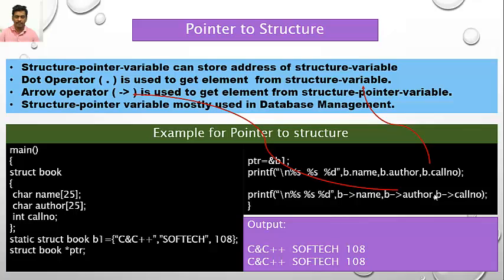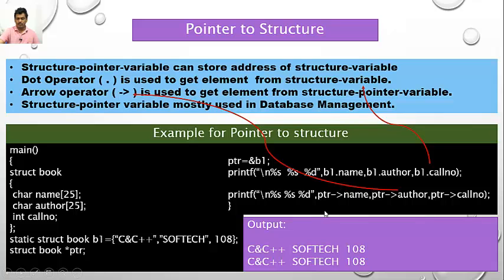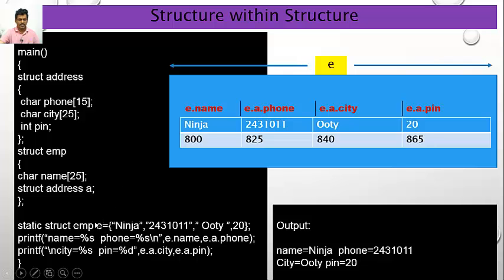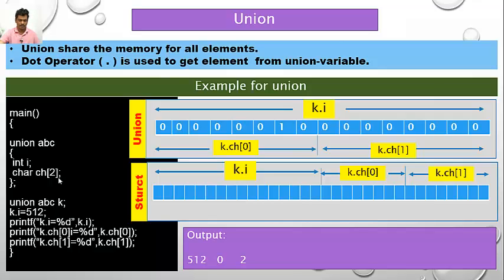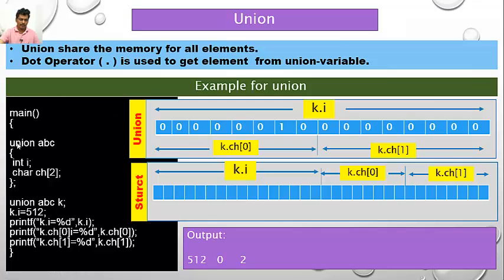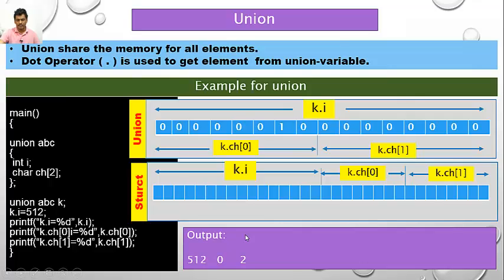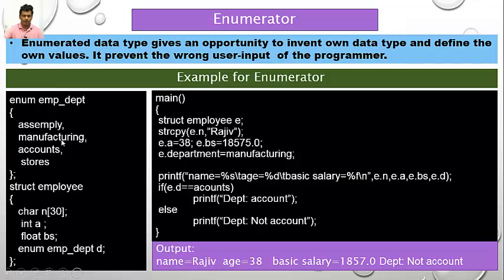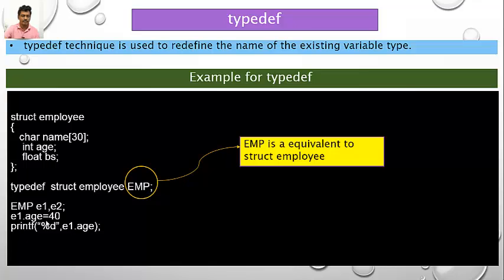Structure: Part-II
This video coves structure definition, declaration, memory mapping for structure variable, Array of structure, Pointer to Structure, Nested Structure, Union, Enumerator and  union within structure.